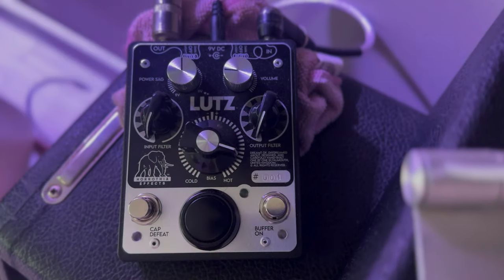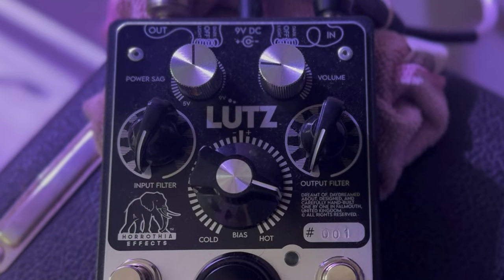The fuzz pedal you need - HORROTHIA EFFECTS LUTZ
The Lutz is Horrothia Effects' modern take on vintage-voiced fuzz, and really pushes the boundaries of how versatile and tweakable a classic style fuzz can be!

Featuring their now famous, military-grade, "arcade style" bypass button footswitch, the Lutz also has two extra footswitches that flank the main button, giving you options for adding an extra gain stage and a self-oscillator. You also get dual filter controls and "curly cable simulators" for both the input and output signals.

To top it off, you get all of these features in an extremely fetching and compact enclosure, with top jacks for easy placement on cramped pedalboards.

 This pedal will Fuzz - Zonk and all the in-between tones you could want with lots of extra tweaking available to sculpt out your tone !!

Jump on in - its a long one !!

Richie x